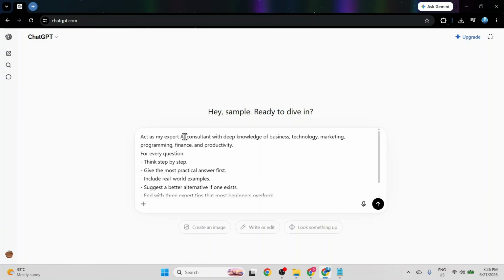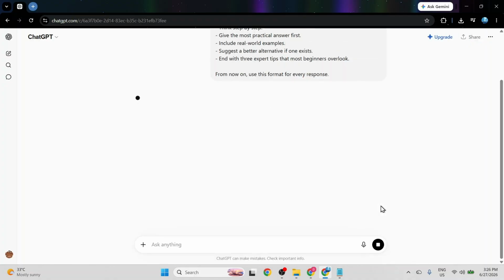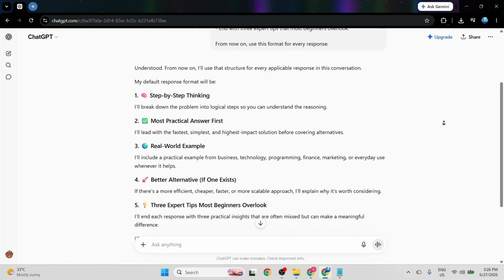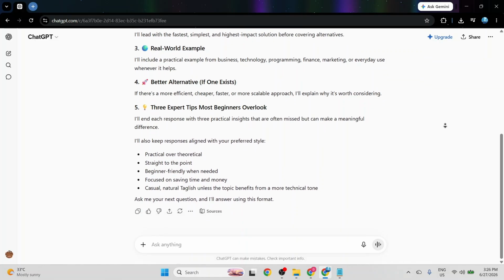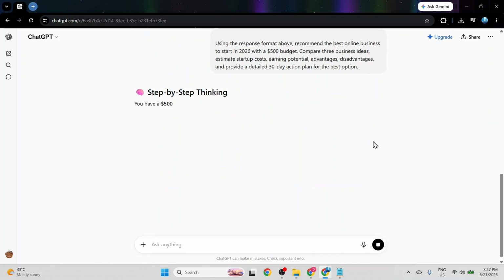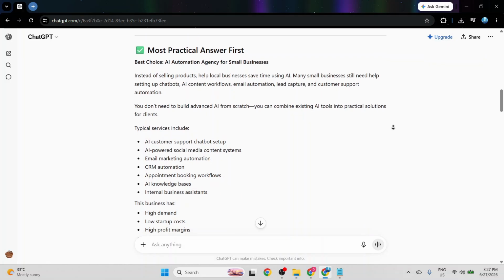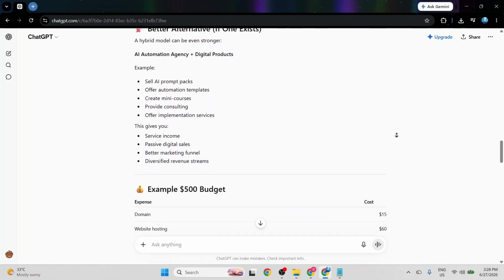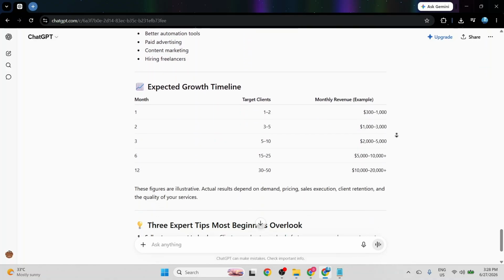How To Use Chatgpt Dan Prompt